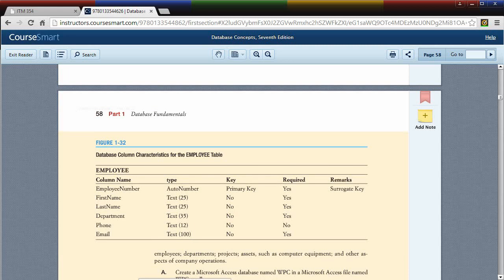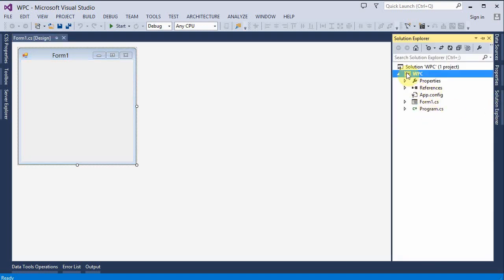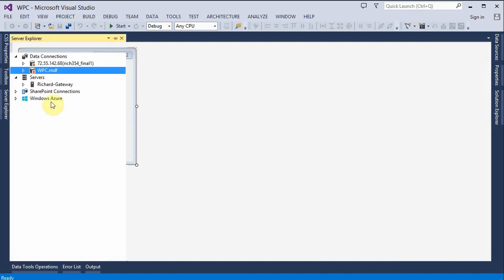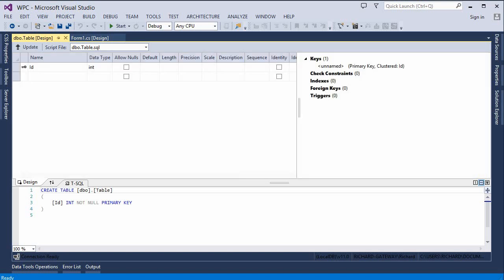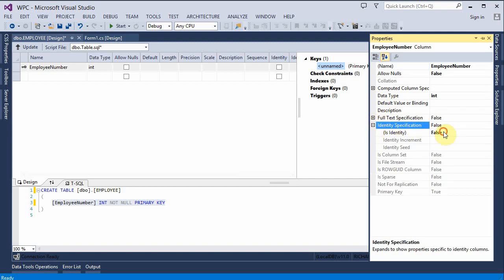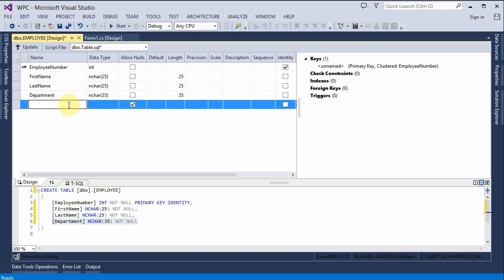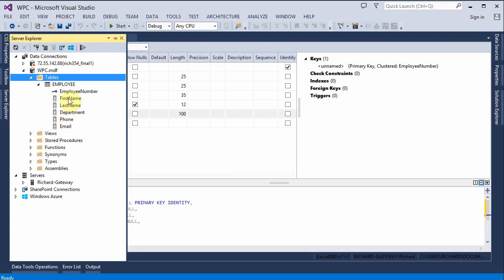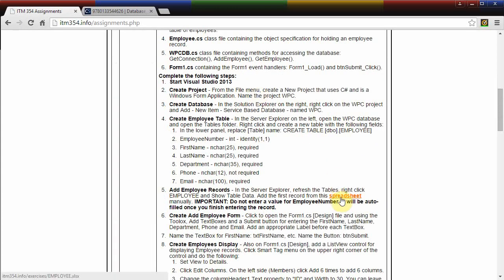Create Visual Studio 2013 C# Project with Database, Input Form, ListView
Shows how to create a project using a service based database and a table using Visual Studio 2013 - for ITM 354